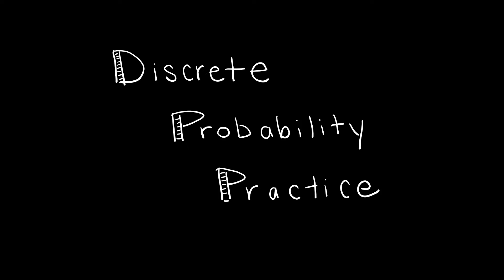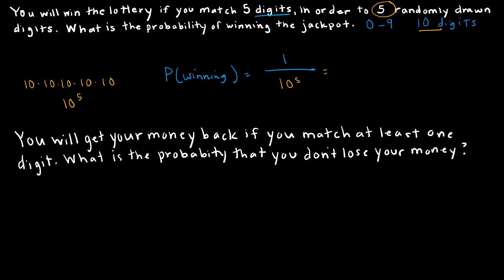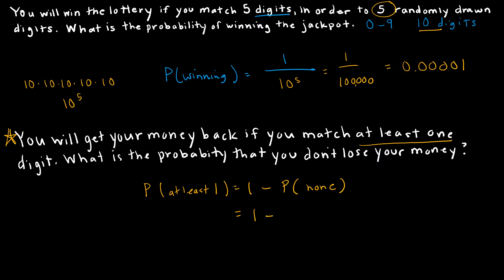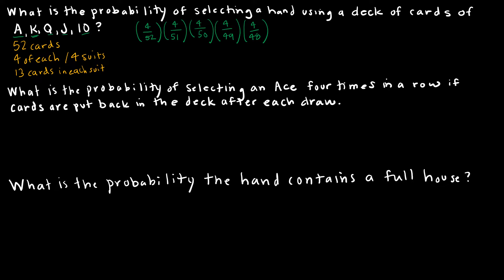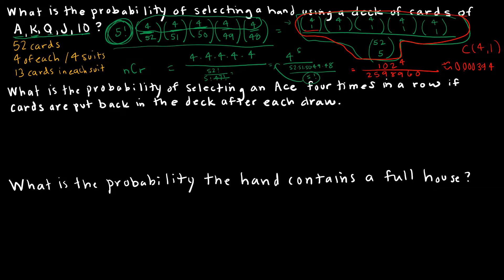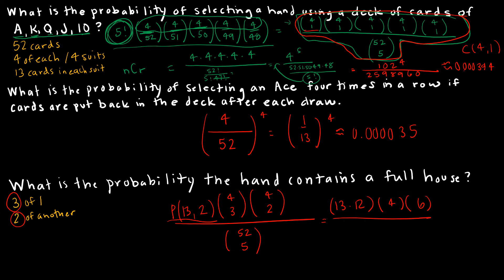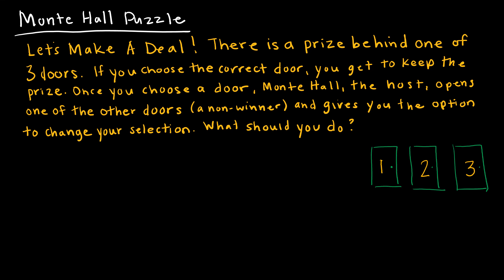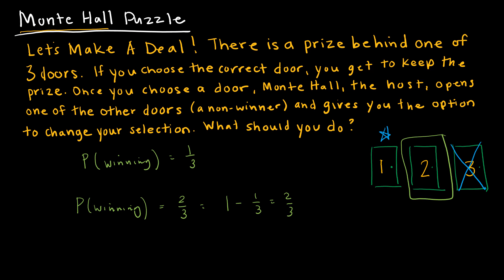Discrete Math 7.1.2 Discrete Probability Practice